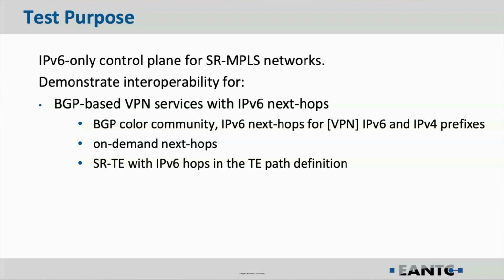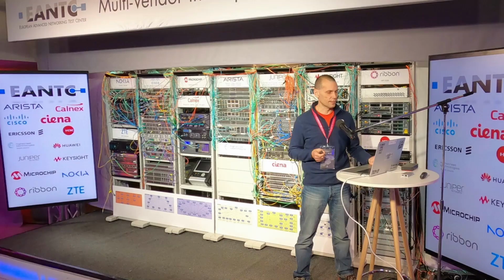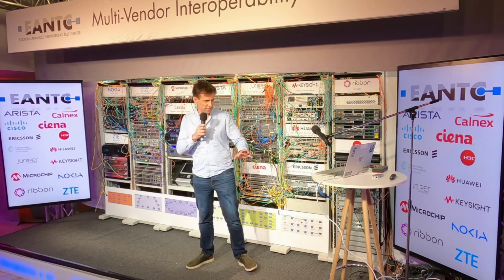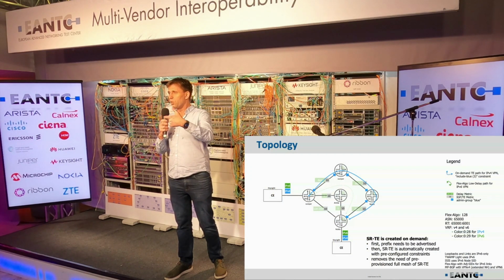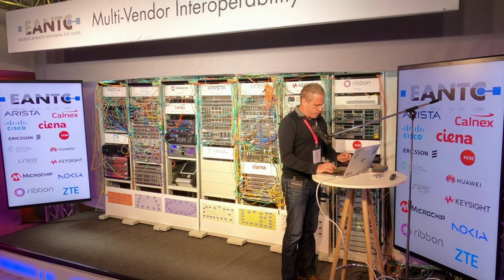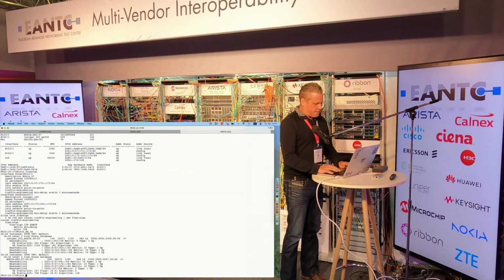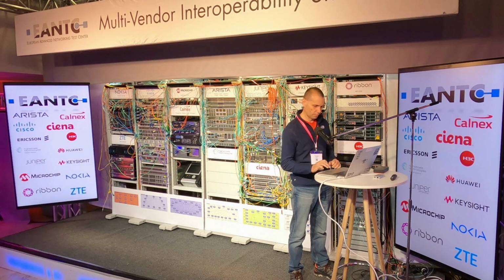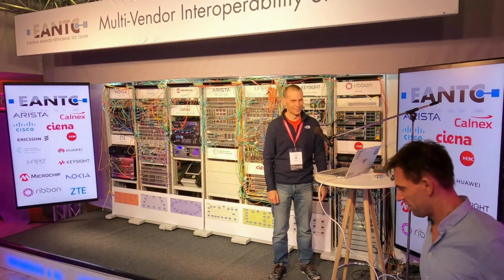Segment Routing MPLS with IPv6 Control Plane - EANTC Multi-Vendor Interop Showcase at MPLS SDN 2024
At this year's EANTC interoperability event, four vendors - Arista, Juniper, Keysight, and Nokia - successfully validated a full IPv6 control plane for Segment Routing over MPLS (SR-MPLS) networks. All control plane aspects were implemented using IPv6: BGP, SR-TE, FlexAlgo, and delay measurement protocols.  IPv4 was not used at all.

The speakers in this session include:
Anton Elita, Juniper
Victor Alenin, Nokia
Russell Kelly, Arista

The full test report can be downloaded free of charge

EANTC (European Advanced Networking Test Center) is a leading independent test lab for telecommunication technologies. Based in Berlin, Germany, the company offers vendor-neutral, realistic, high-quality testing and consultancy services for vendors, service providers, and enterprises.
EANTC's performance and scalability, interoperability, proof of concept, acceptance tests, and network audits cover established and next-generation fixed and mobile network technologies.  Our technical expertise focuses on network technologies like 5G, Open RAN, SD-WAN, and security testing.
We organize a unique style of interoperability and performance test events covering advanced technologies such as SDN transport and Open RAN.